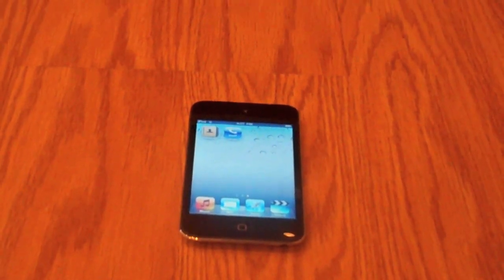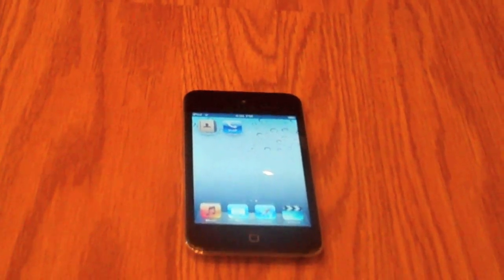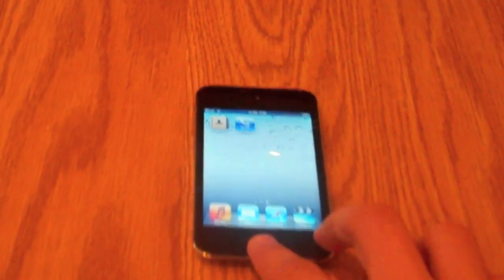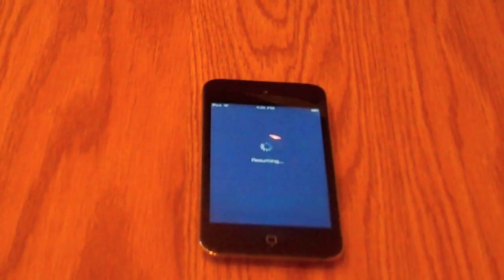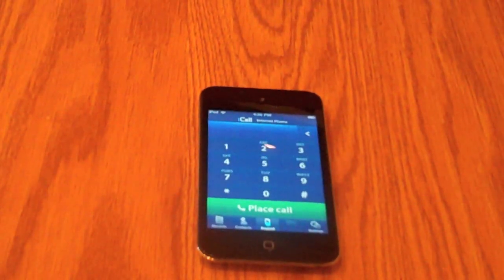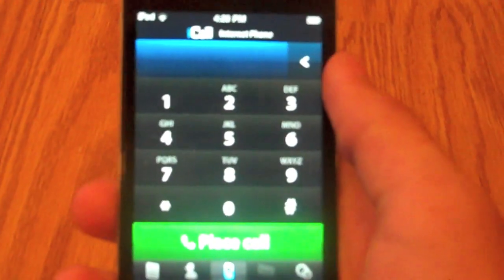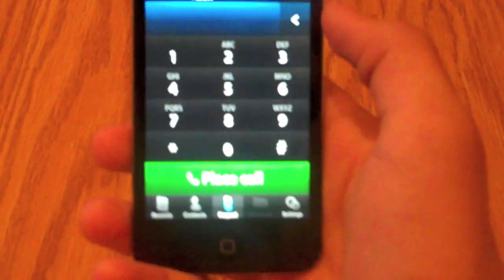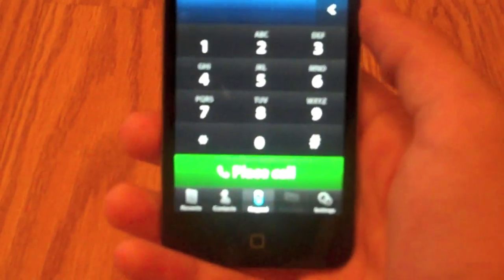Make a Phone Call on the iPod Touch 4G!!! HD